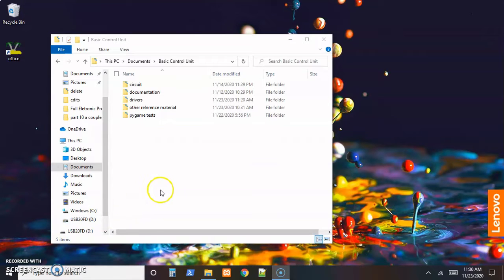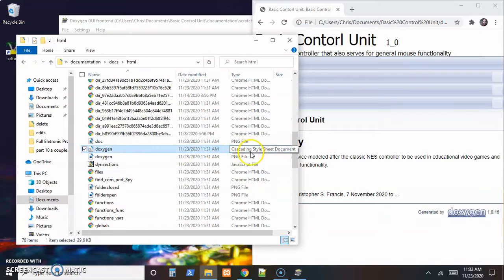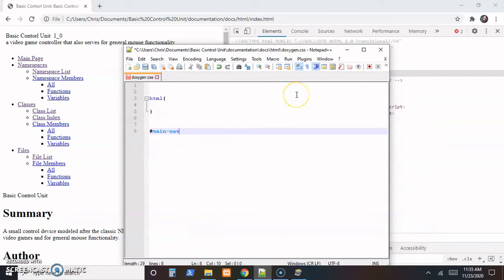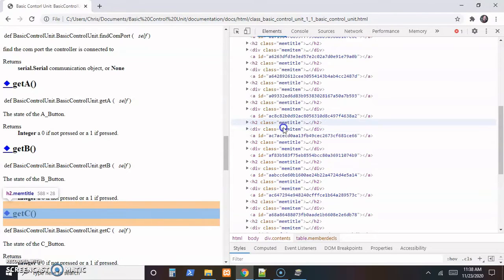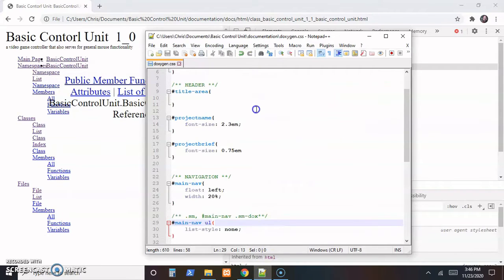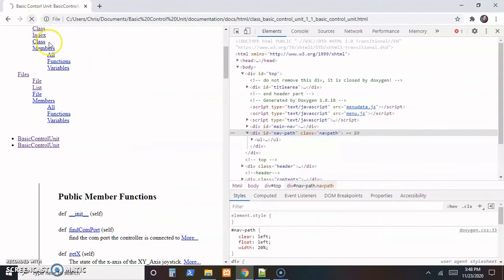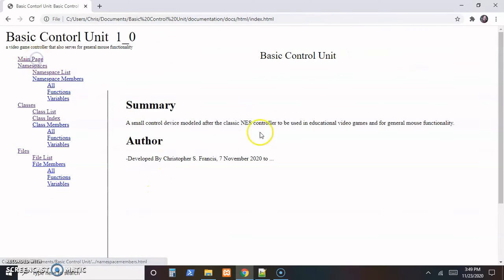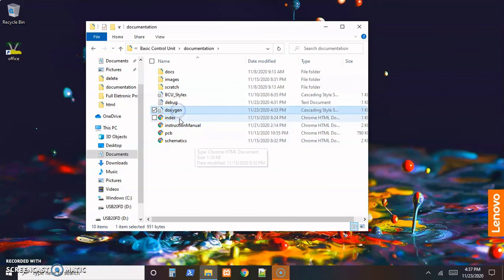Controller Project -Replace Stylesheet for Generated Documentation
Took a few minutes to address an issue in the documentation, that default style that came from the generator, really just wanted the html output. This video is just a couple screencasts grabbed while working on that to show the steps of replacing that with my own cascading stylesheet file.